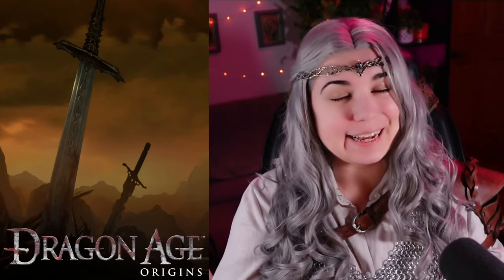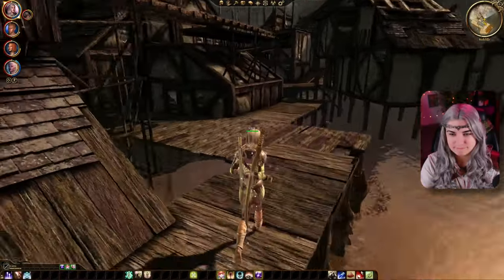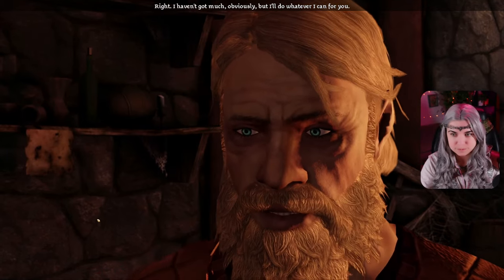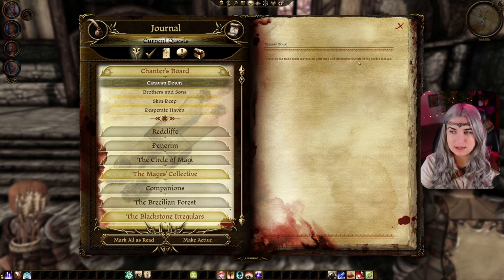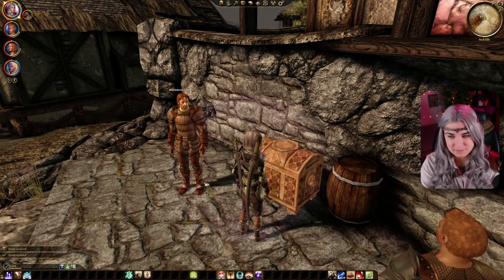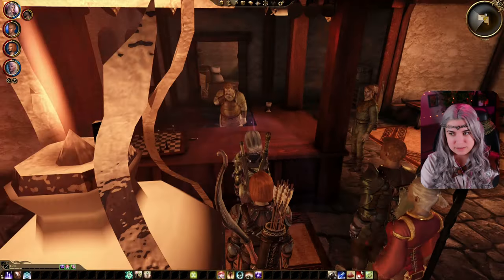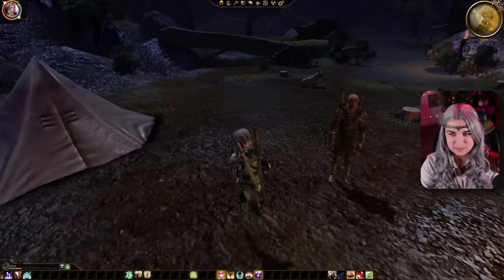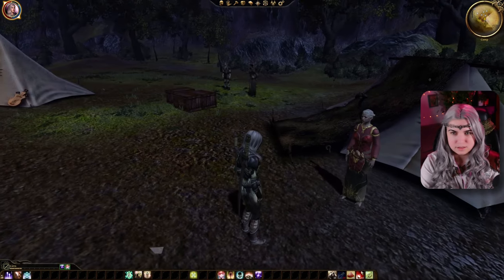Castle of Redcliffe p.1 - First Time Playing Dragon Age | Ep.16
Hey everyone! We're back entering the castle to find some surprising acquaintances that happen to be still alive. Not gonna lie, did not see that coming. I hope you enjoy the video. :)

Friendly reminder about keeping spoilers to a minimum.